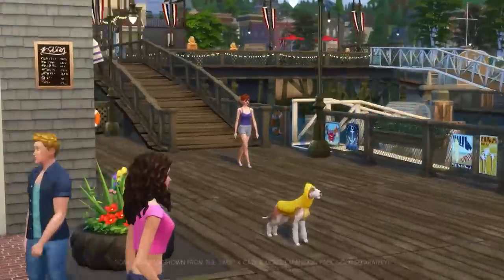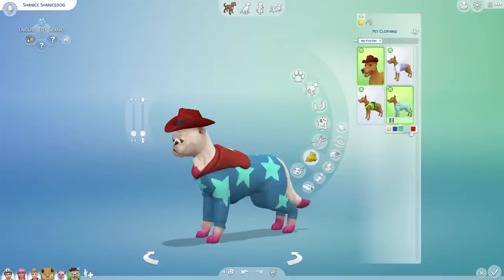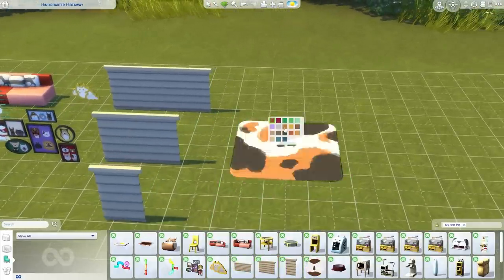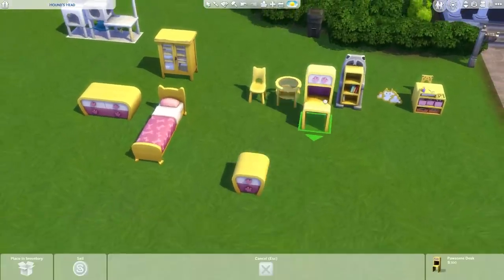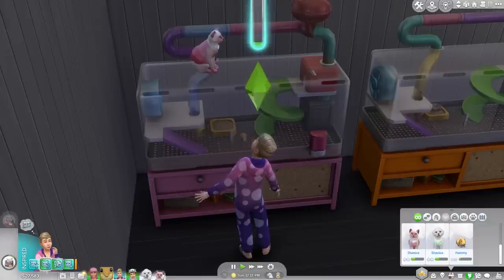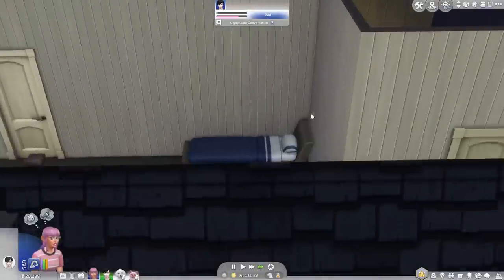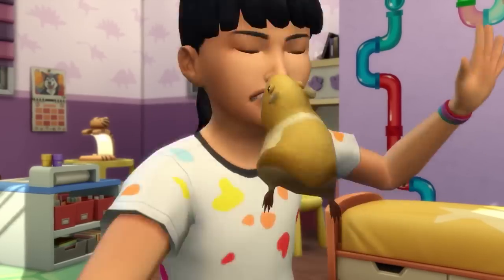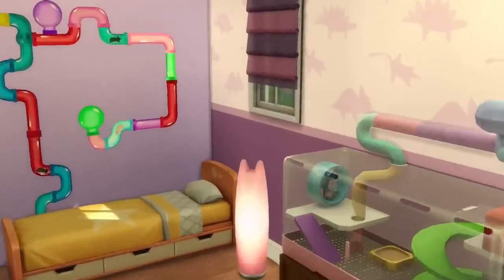My Brutally Honest Review Of The Sims 4 My First Pet Stuff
The Sims 4 My First Pet Stuff Gameplay Review! I reviewed The Sims 4 My First Pet Stuff.

00:00 Pack Overview
00:34 CAS
02:18 Build Mode
04:23 Gameplay
09:00 Performance
09:29 Pack Conclusion